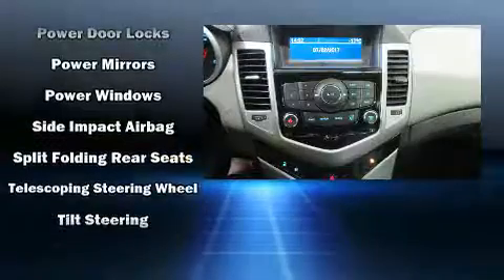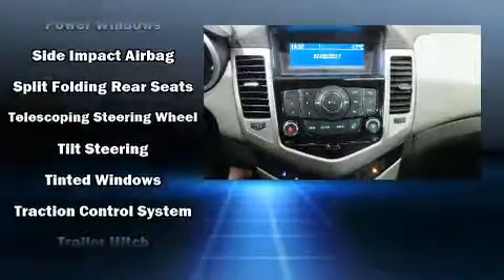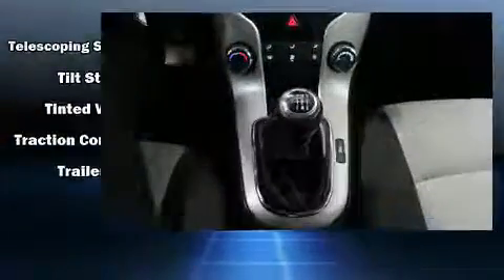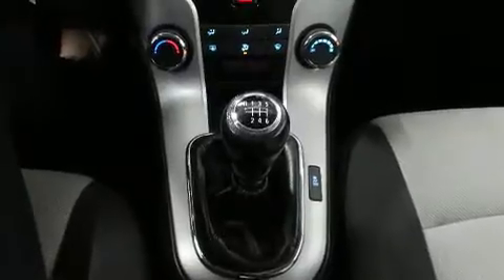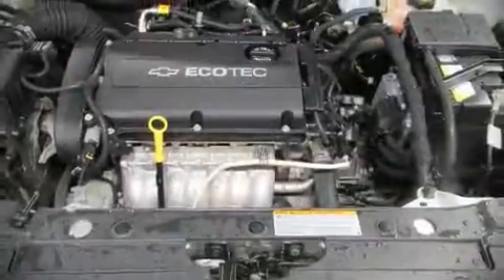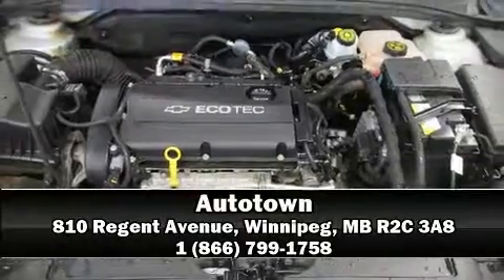2013 Chevrolet Cruze LS/ALLOY WHEELS/LOW KM/GREAT PRICE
Autotown
810 Regent Avenue

You're going to love the 2013 Chevrolet Cruze. This 4 door, 5 passenger sedan is still under 75,000 kilometers! It features a standard transmission, front-wheel drive, and a 1.8 liter 4 cylinder engine. It distinguishes itself from the competition with features such as: 1-touch window functionality, a tachometer, an outside temperature display, tilt steering wheel, power door mirrors, remote keyless entry, and more. Premium sound drives 6 speakers, providing you and your passengers a sensational audio experience. Chevrolet ensures the safety and security of its passengers with equipment such as: head curtain airbags, front and rear SIDE impact airbags, traction control, brake assist, a security system, onStar, and ABS brakes. Various mechanical systems are monitored by electronic stability control, keeping you on your intended path. Our team is professional, and we offer a no-pressure environment. We'd be happy to answer any questions that you may have. Come on in and take a test drive!